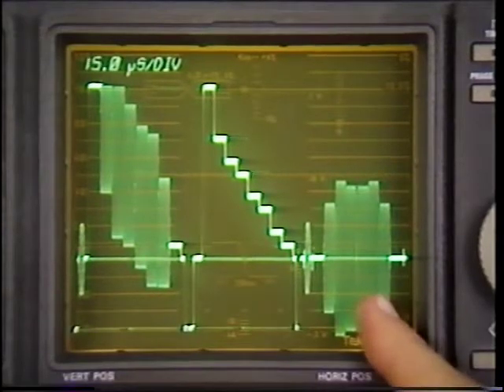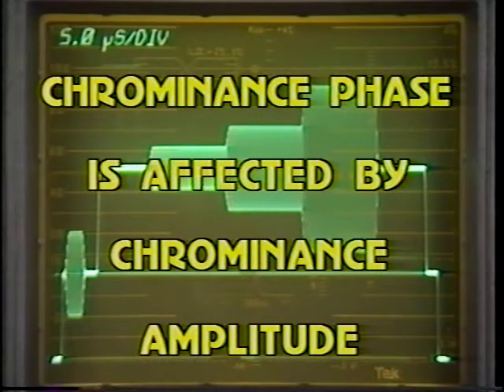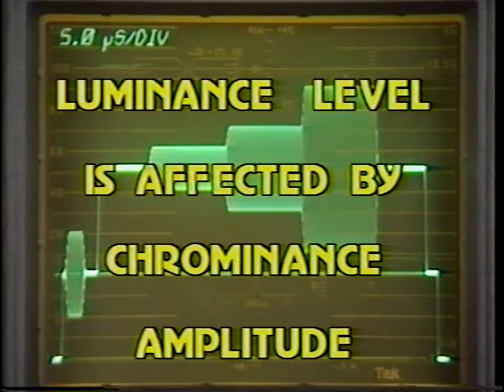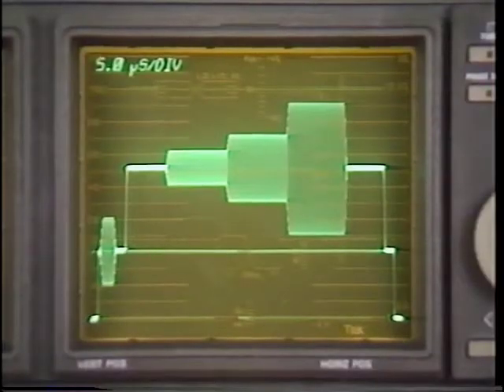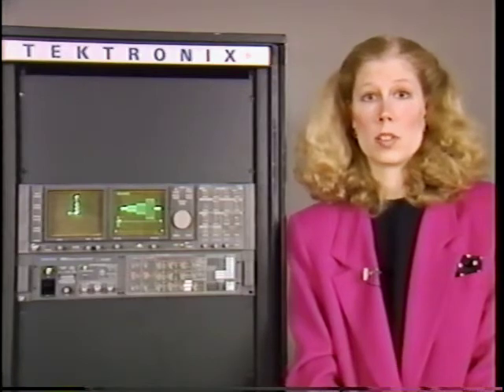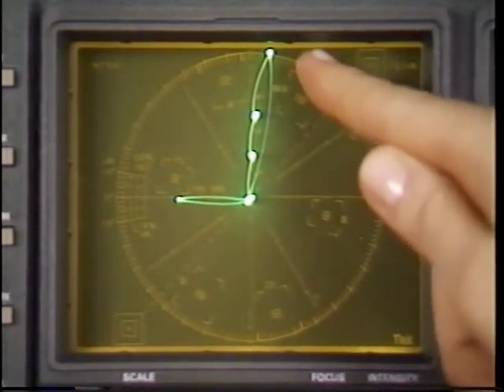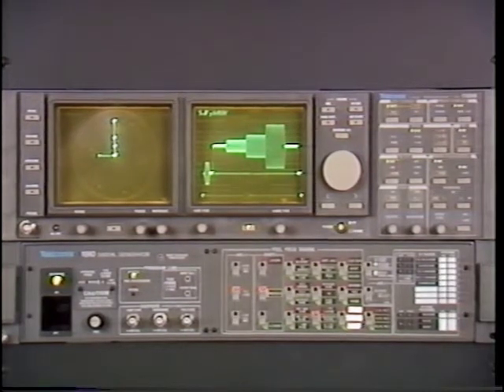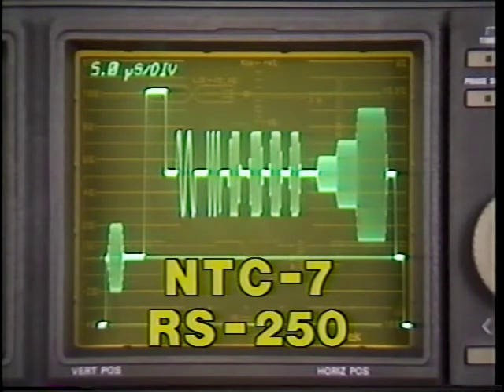Chrominance Non-Linear Distortion Measurements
Old School Tektronix video on "3 Chrominance Non-Linear Distortion" measurements, "Chrominance Non-Linear Phase", "Chrominance Non-Linear Gain", and "Chrominance Luminance Intermodulation".  One of several videos to present video measurement practices.  These three together are sometimes referred to as "Chrominance Non-Linearities".

Downloaded from Wikipedia:
In video, luma represents the brightness in an image (the "black-and-white" or achromatic portion of the image). Luma is typically paired with chrominance.  Luma represents the achromatic image, while the chroma components represent the color information...
Luma is the weighted sum of gamma-compressed R′G′B′ components of a color video—the prime symbols ′ denote gamma compression. The word was proposed to prevent confusion between luma as implemented in video engineering and relative luminance as used in color science (i.e. as defined by CIE).

Chrominance (chroma or C for short) is the signal used in video systems to convey the color information of the picture, separately from the accompanying luma signal (or Y' for short). Chrominance is usually represented as two color-difference components: U = B′ − Y′ (blue − luma) and V = R′ − Y′ (red − luma). Each of these difference components may have scale factors and offsets applied to it, as specified by the applicable video standard.